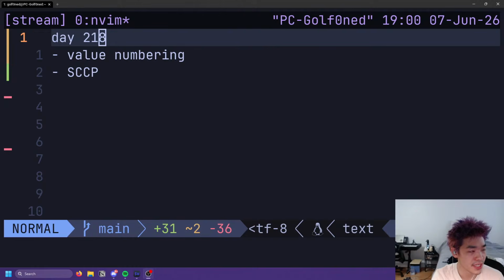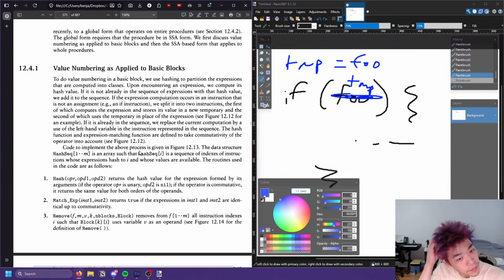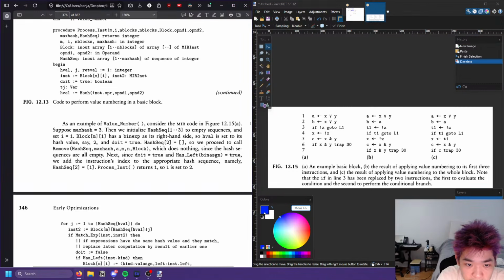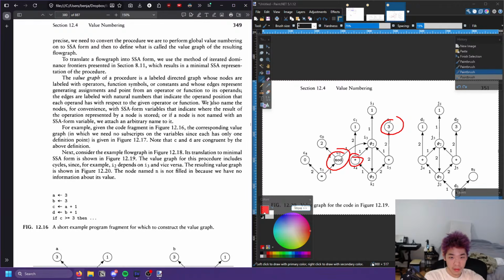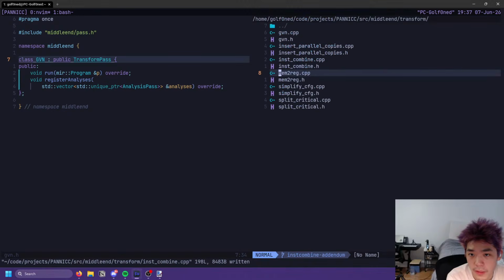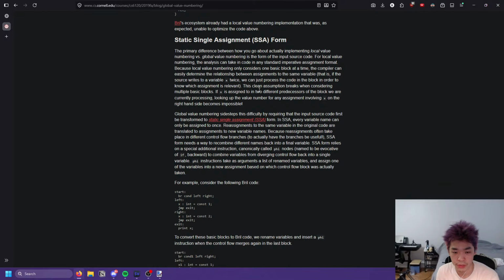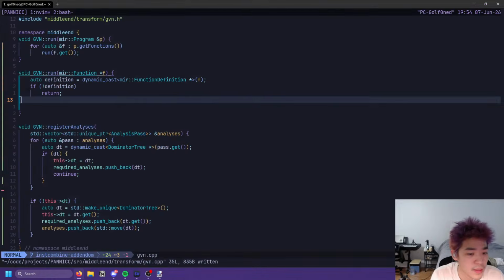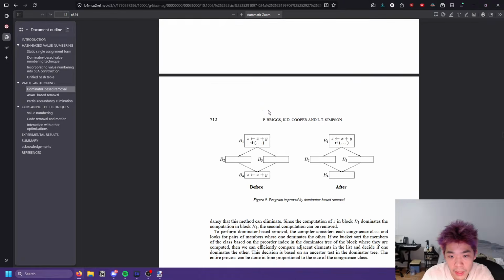studying compilers every day until i land a compiler role (day 218)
gvn time